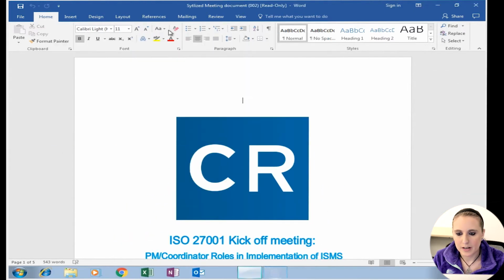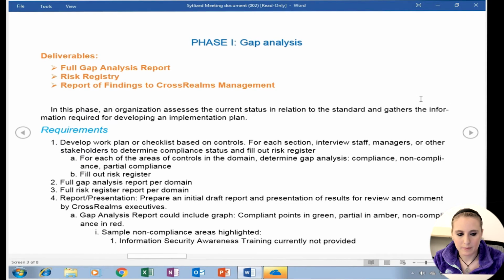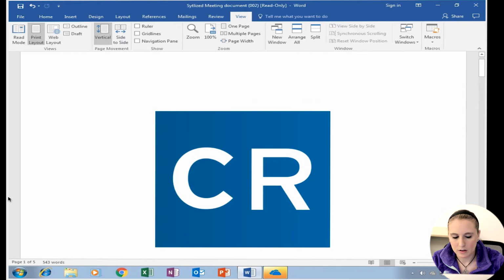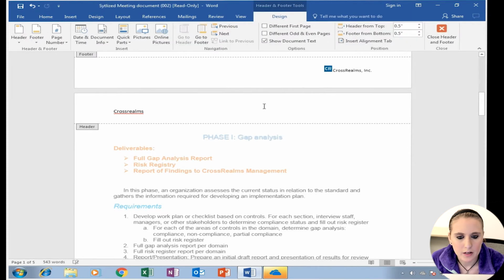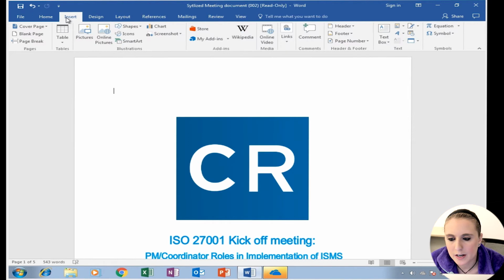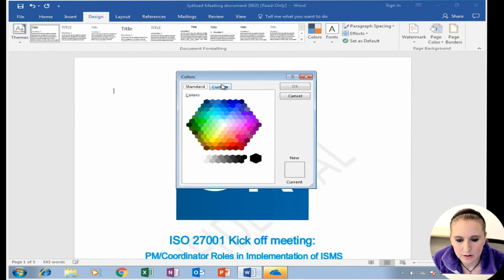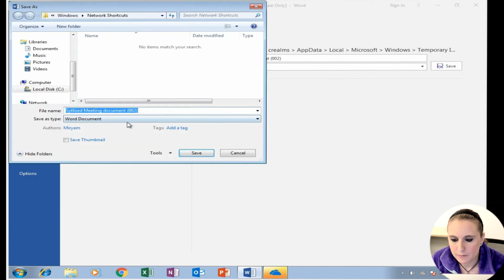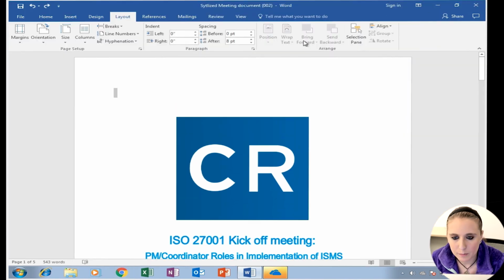Microsoft Word 2016: LESSON 2: Document Design and Layout- CrossRealms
We provide adaptive managed services and/or consult on a per-project basis. By leveraging our technical expertise, companies can quickly adopt and seamlessly integrate new technologies into their businesses.